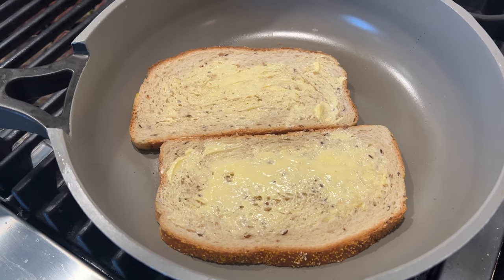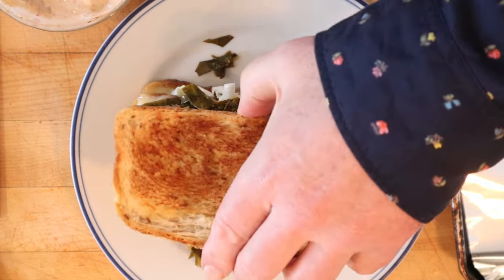Collard Melt (recent history) on Sandwiches of History⁣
Well I’ve gone around the sun once more and find myself on my birthday today. And, in what seems like a tradition at this point, I am doing a sandwich from Turkey and The Wolf: Flavor Trippin’ in New Orleans. Specifically, the Collard Melt. Now, the recipe doesn’t explicitly call for it to span two days but the prep for the ingredient takes a while and I’ve got a lot going on these days. But fret not, my birthday gift to you is doing it all in one video. Cheers!